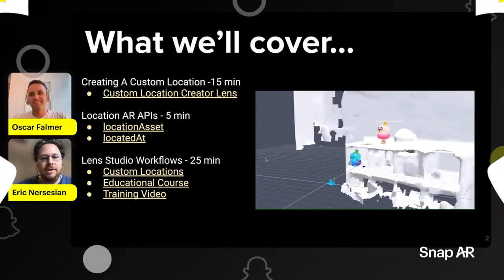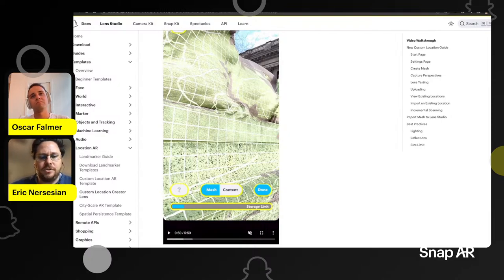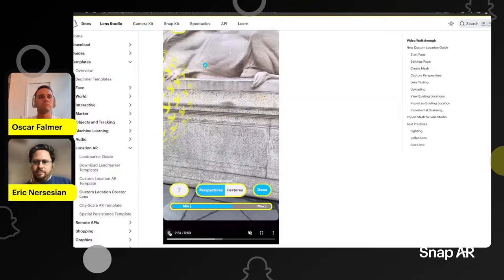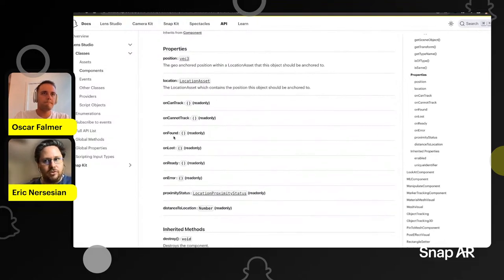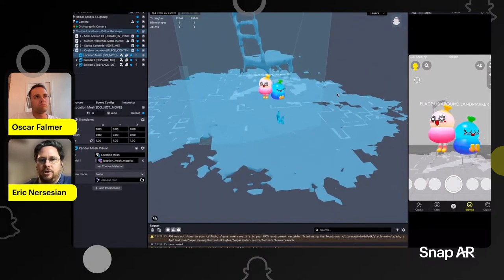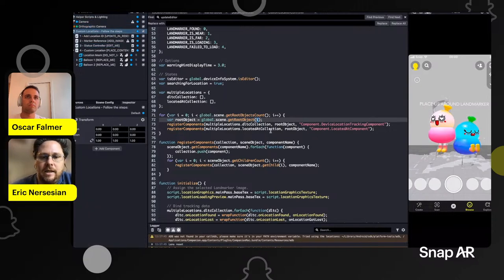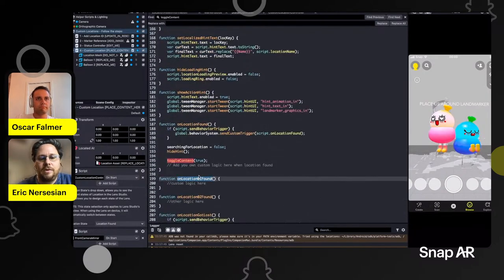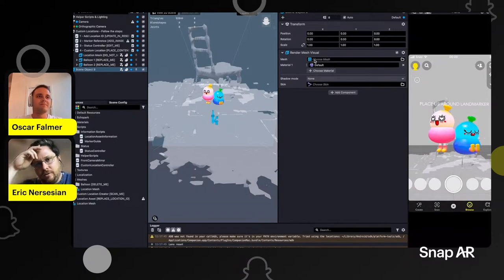Creating AR Experiences for Custom Locations in Lens Studio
In this Lens Studio stream, Eric Nersesian, Snap AR, will talk about how you can create Custom Location AR  in Lens Studio.